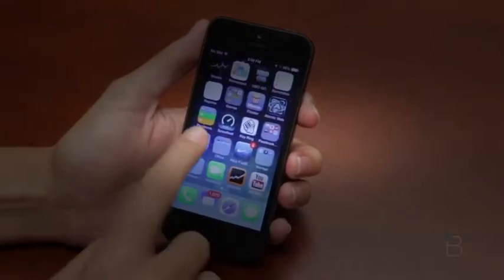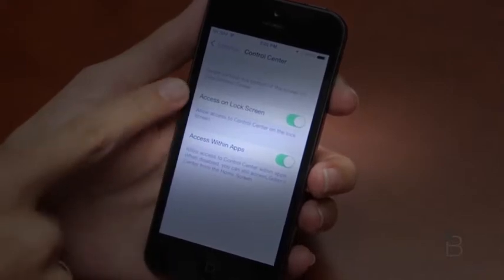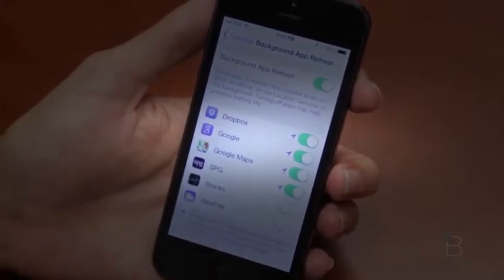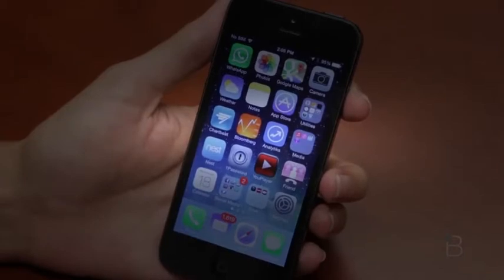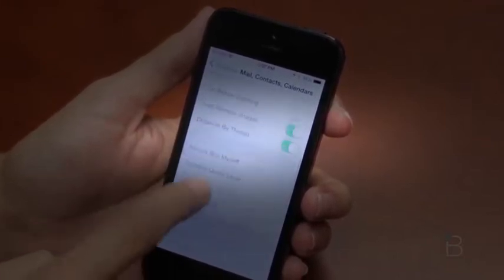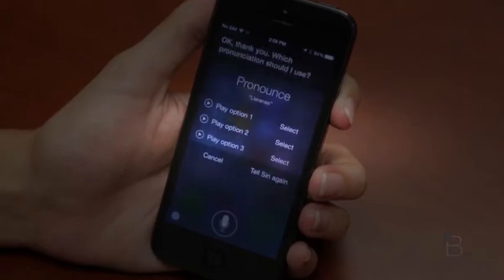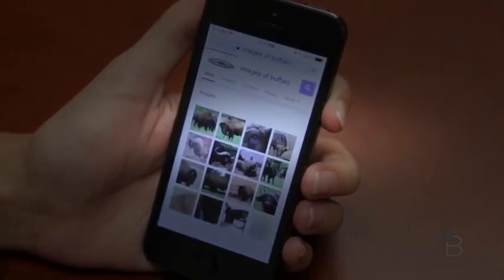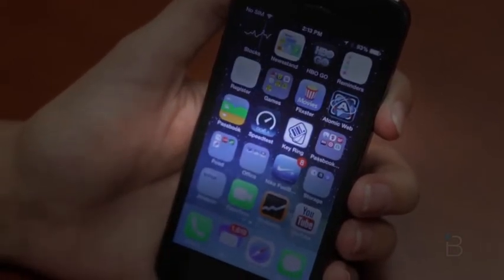iOS 7: Ten Tips and Tricks To Get You Started | BTechVision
In this video, we will go over the top 10 tips, tricks and features for the iOS 7 on the iPhone 5 that I have personally picked. SOCIAL MEDIA...

Here's my collection of obscure iOS tips/tricks and where you can find them on iOS 7. If you're an experienced iOS user, I'm hoping that at least one of thes...

Watch this video to see the best Hidden iOS 7 Features. Including over 10 Hidden Features, Tips, and Tricks in iOS 7. iOS 7 Features Guide: ...

iOS 7: Ten Tips and Tricks To Get You Started The official iOS 7 release for iPhone, iPod, and iPad is upon us, and it's filled with new options and features...

iOS 7 Tips And Tricks HD How To Use Control Center In iOS 7 iOS 7 review: Apple's new direction iOS 7 New Features: How To Customize Control Center ...